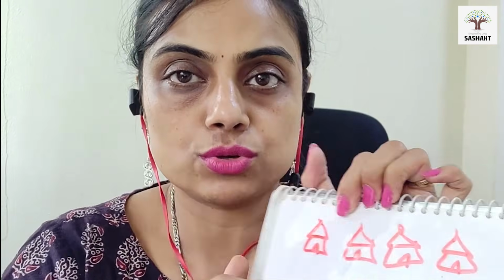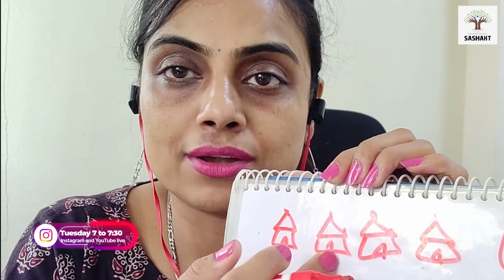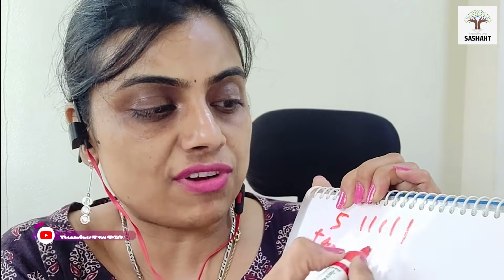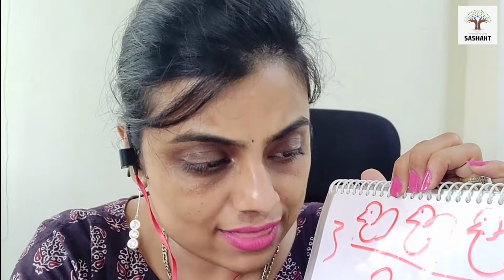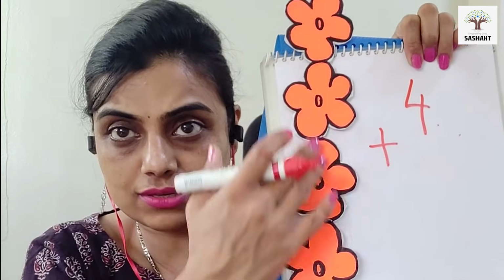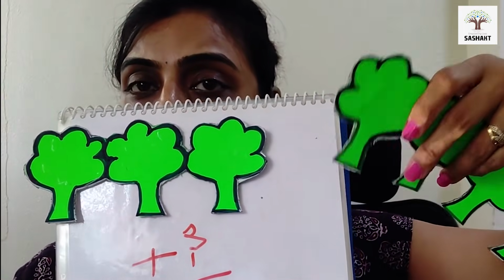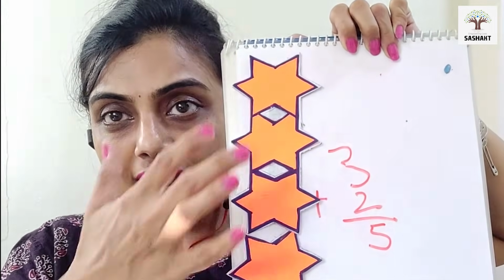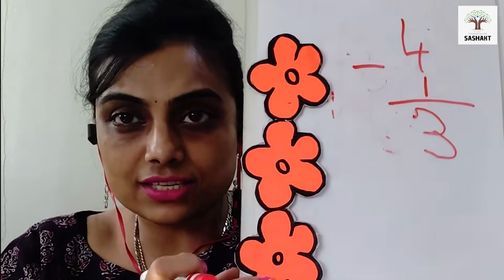How to Teach Math to an Autistic Child - Addition & Subtraction?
Learn how to teach addition and subtraction to your autistic child using simple, concrete methods that actually work!

In this video, I'll show you step-by-step how to teach math concepts starting with VALUE understanding, then 1 MORE, then 1 LESS - all using real objects before moving to paper.

🎯 What You'll Learn:

✅ How to teach simple addition and subtraction to autistic children
✅ Why teaching VALUE comes first (before any math operations)
✅ Teaching "1 MORE" concept with real objects (not worksheets!)
✅ Teaching "1 LESS" concept step by step
✅ Progression from concrete objects to abstract numbers
✅ Common mistakes to avoid when teaching math

📚 Perfect for parents who want to teach basic math at home to their autistic child - no special training needed!

⏰ VIDEO TIMESTAMPS:
00:00 - Introduction: Teaching Addition & Subtraction to Autistic Kids
00:32 - Teaching Simple Addition and Subtraction Overview
00:42 - Teaching VALUE First - The Foundation
03:47 - Teaching "1 MORE" (Start with Things, NOT Paper!)
11:47 - Teaching "1 LESS" Concept
14:00 - Join Our Community for More Support

CONTACT  SASHAKT TEAM:- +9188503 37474, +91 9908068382